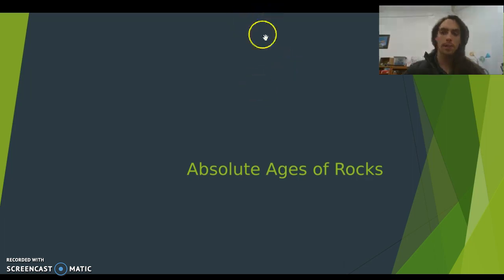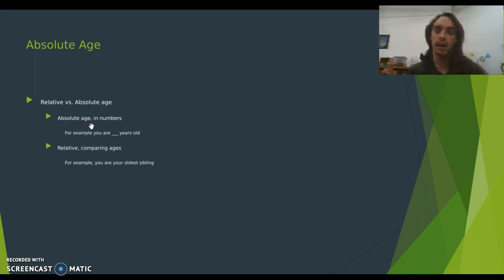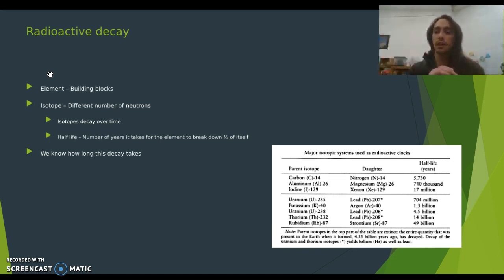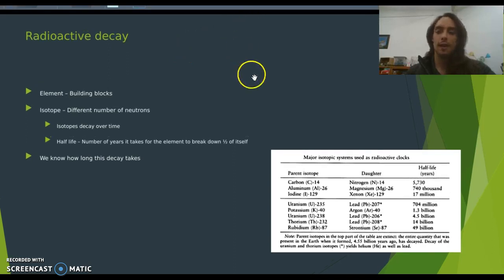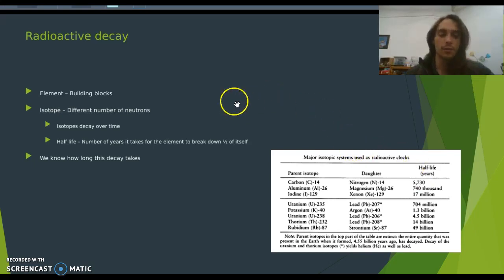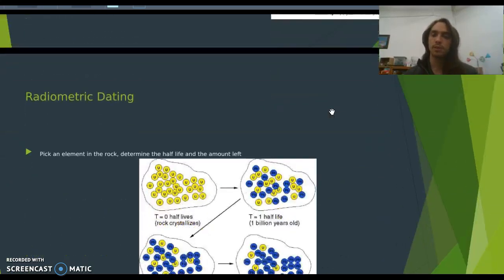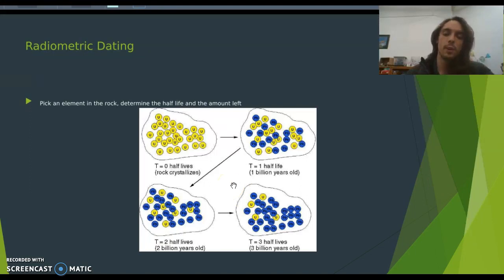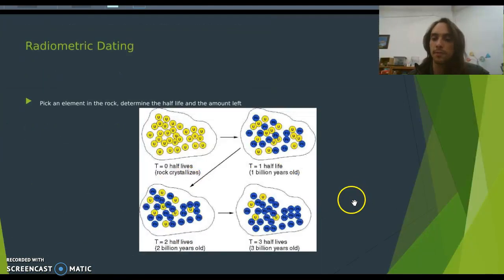Absolute ages of rocks